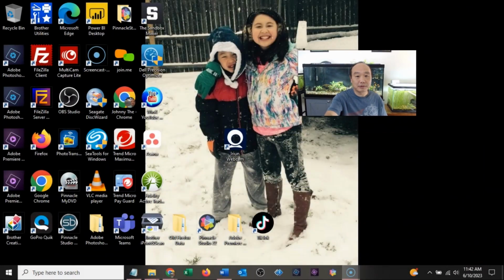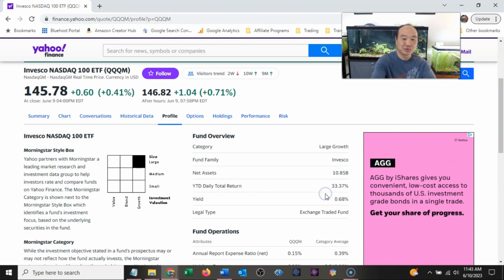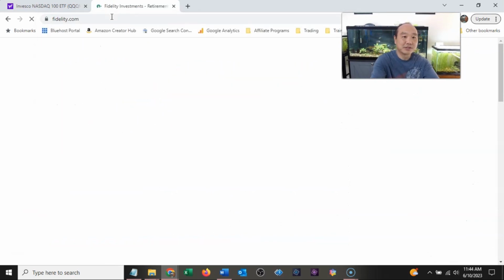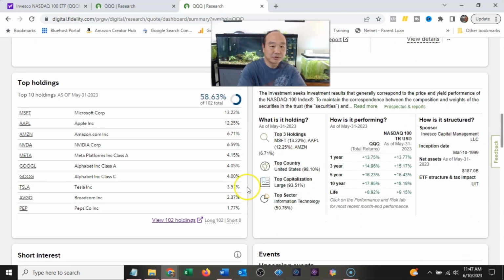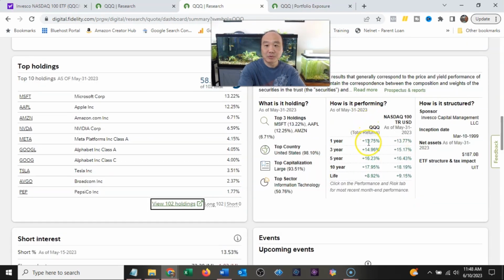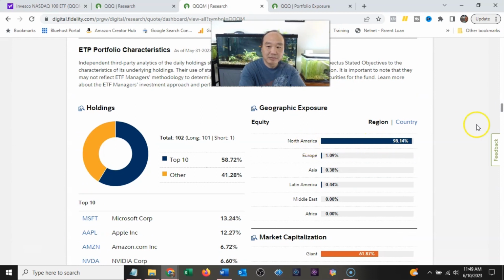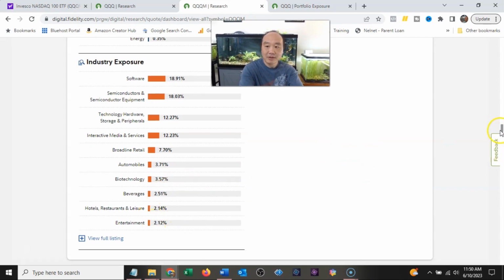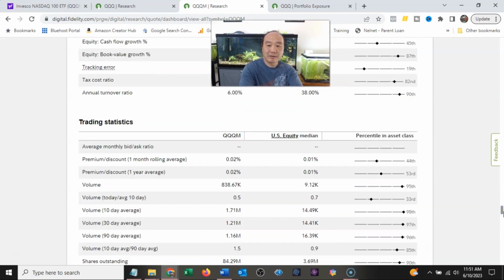How To Invest in Technology Stocks-QQQ and QQQM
We discuss the Nasdaq 100 and how to invest in technology stocks in the ETF's QQQ and QQQM